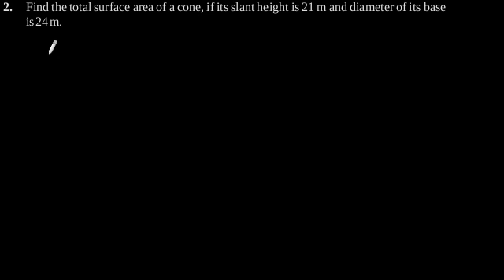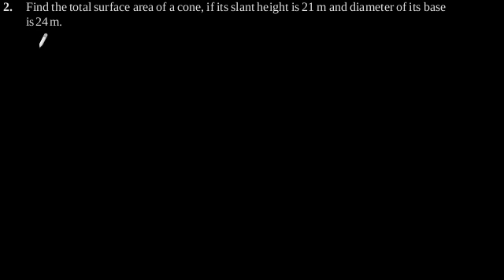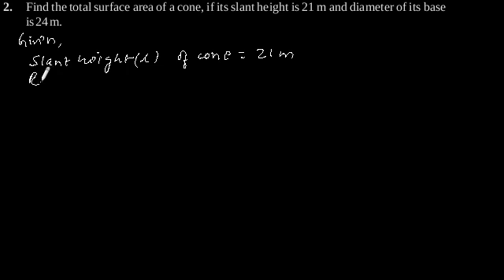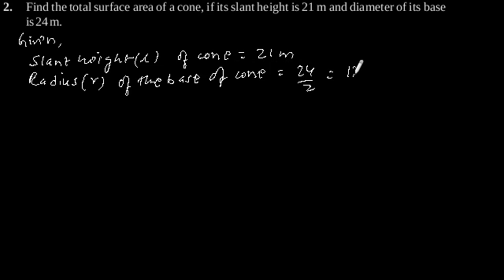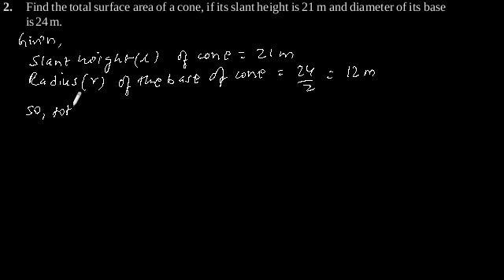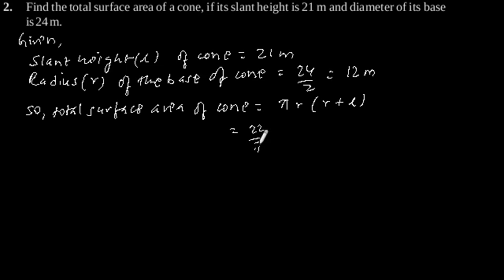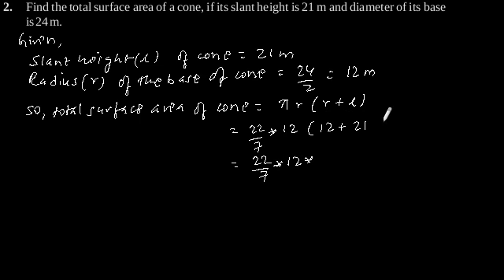CBSE Class-9 Maths NCERT solution - Surface Areas And Volumes - Exercise 13.3 - Problem 2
Find the total surface area of a cone, if its slant height is 21 m and diameter of its base
is 24 m.